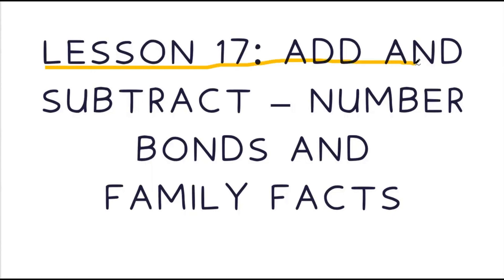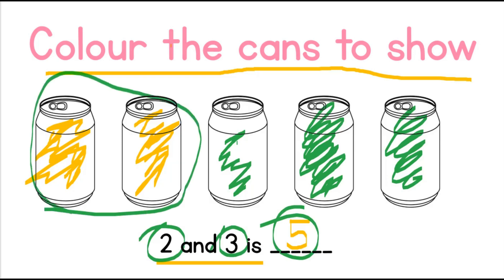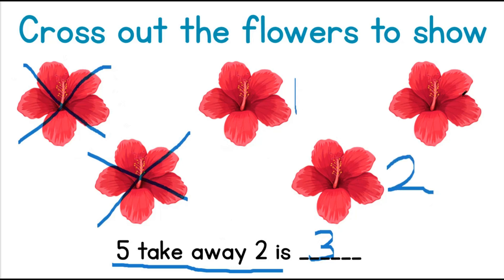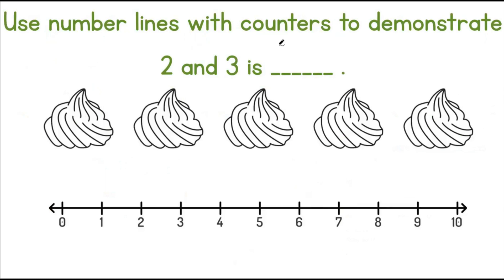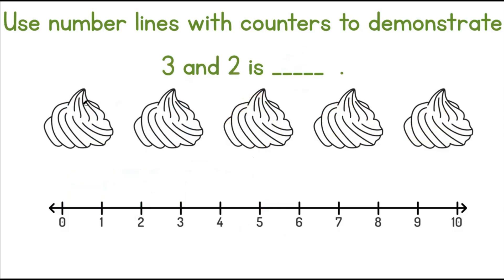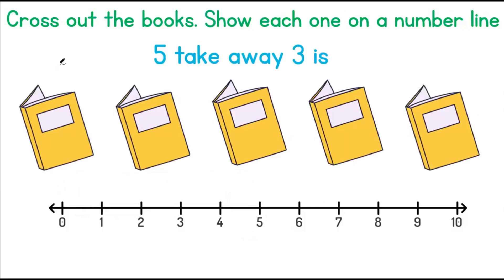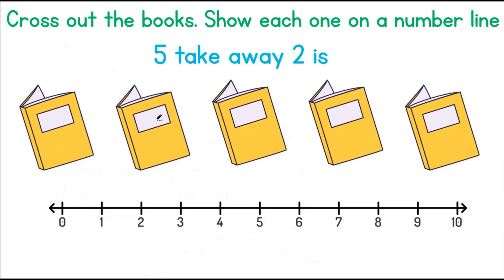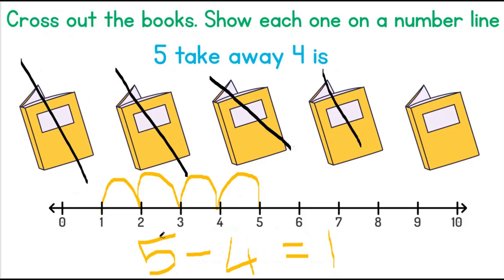Grade one |Lesson17 | Add and Subtract – Number bonds and family facts| CAPS Aligned Math lessons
Lesson vocabulary: Take away, more, less, how many, altogether, left, makes number bonds, number facts, add,
subtract
Prior knowledge:
Learners should have been taught how to:
• Add and subtract up to 5 using concrete apparatus and pictures.
• Practise the bonds up to 5.
Concepts:
• Use the following techniques when solving addition and subtraction problems (0–5) and explain solutions to
problems: concrete apparatus, number lines
• Practise number bonds 1–5